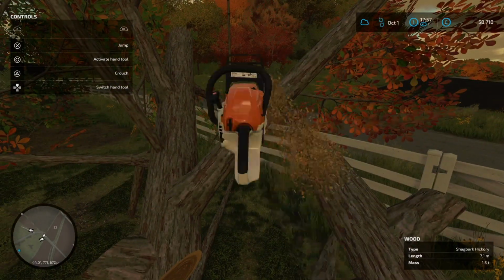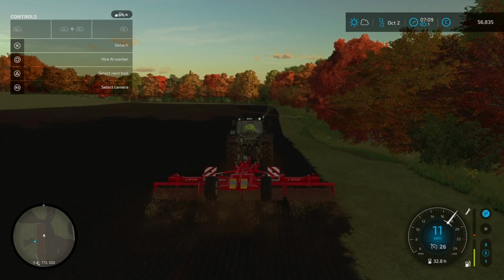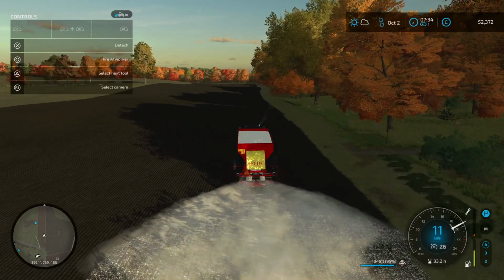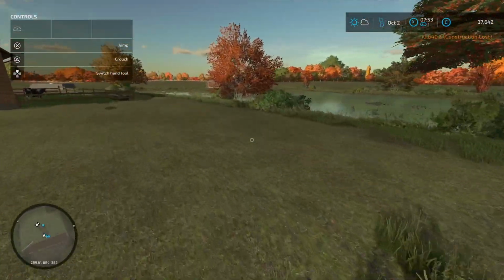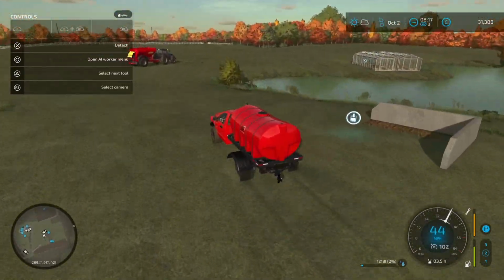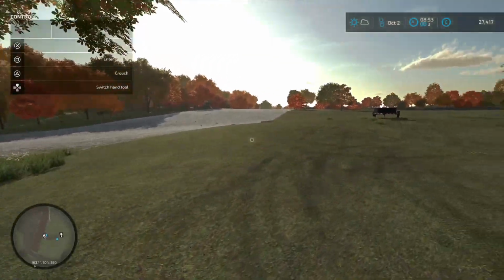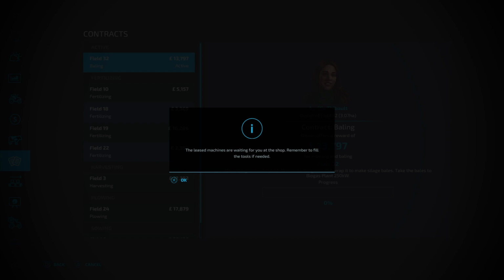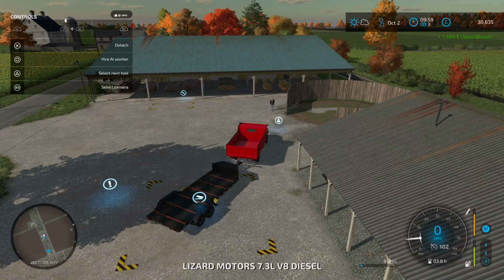FS22 | Griffin Indiana lets play #7 | Farming Simulator 22 | PS5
Olives trees & a greenhouse - yes, that's right - the farm is growing and fast! Join me for episode 7 on Griffin Indiana